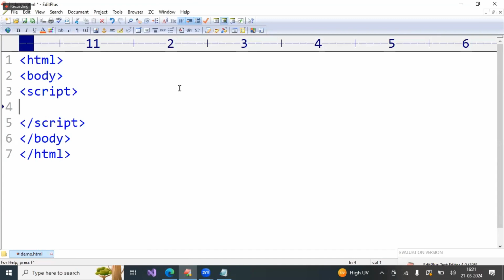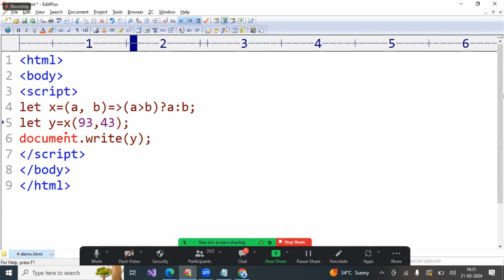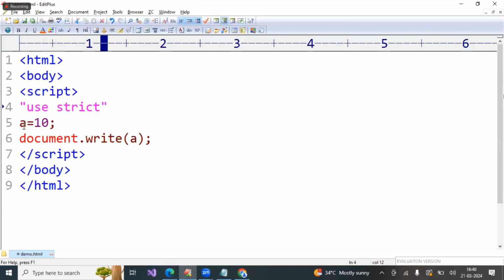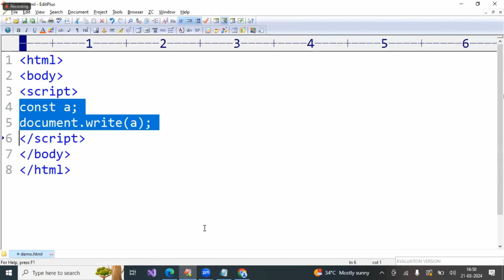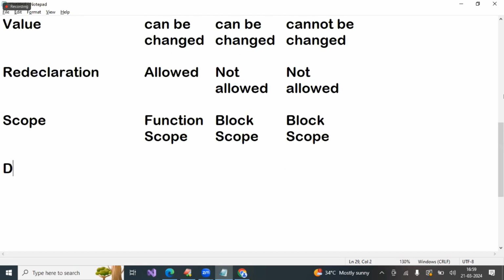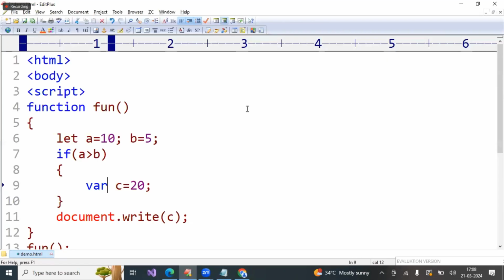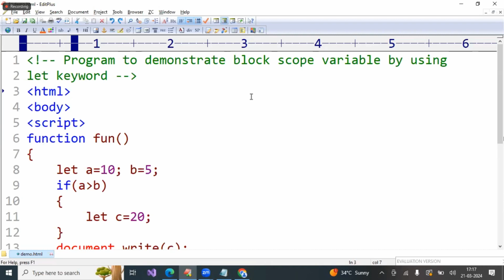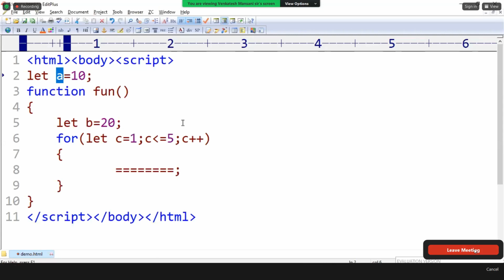Functions-3 and let,var,Const